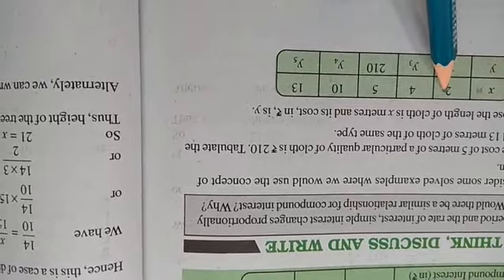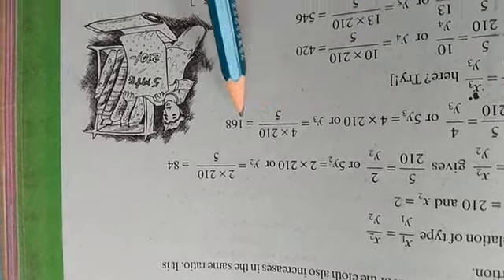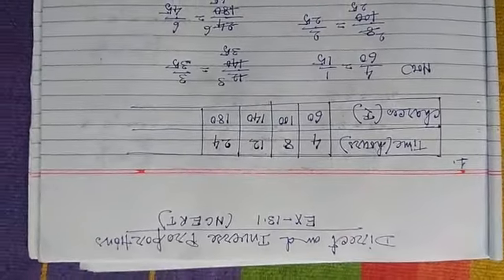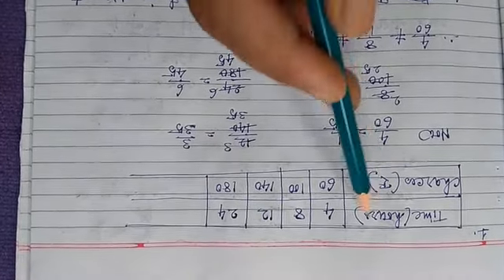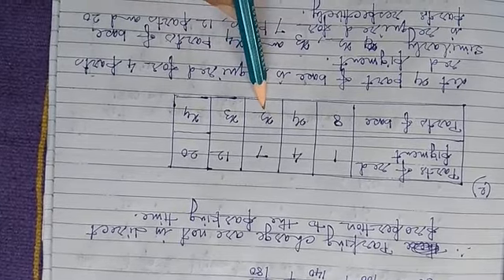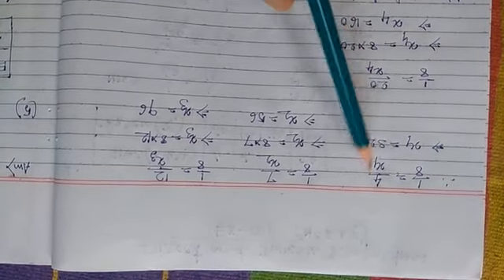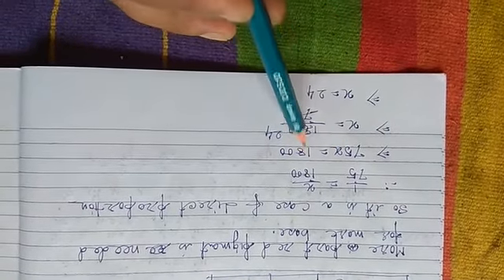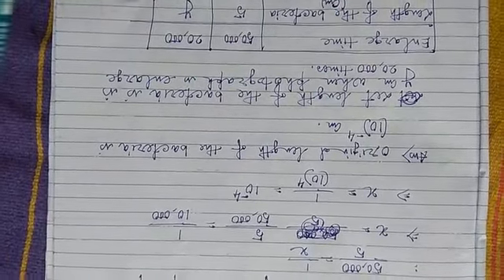8045 Direct and Inverse Proportion (Introduction), Ex-13.1(1-4) NCERT